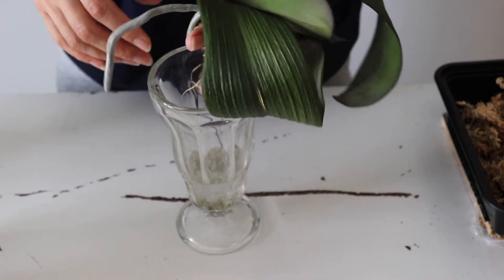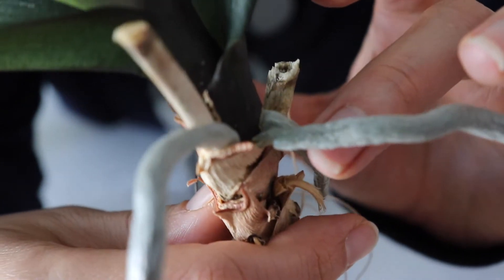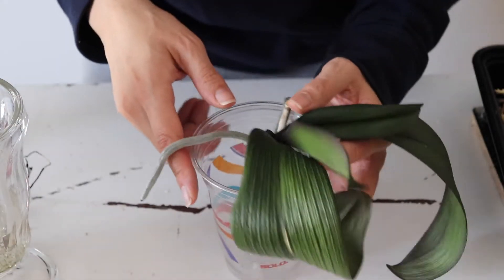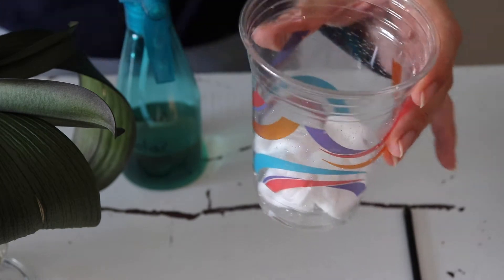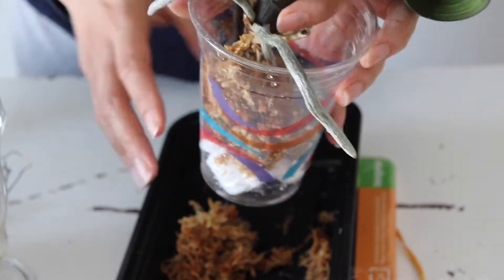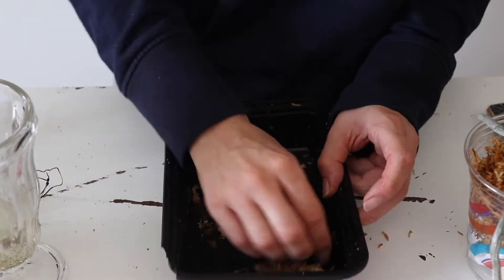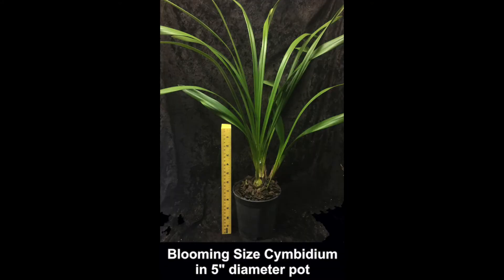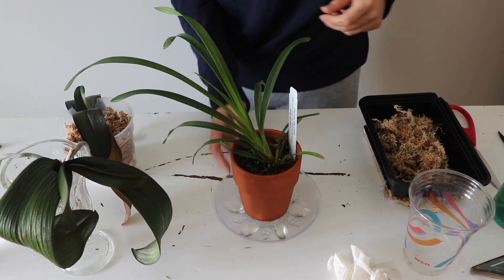Rescuing a Rootless Phalenopsis Orchid in Water Culture || My New Cymbidum - Sara Jean 'Ice Cascade'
Rescuing A Rootless Phalenopsis Orchid in Water Culture w/ terminal spike

It is not impossible to save a rootless orchid so don't give up quite yet once they've reached that point. I've started labeling my rescues, well all of my orchids so I can I identify the progress of my "experiments". I have limited grow space so if one dies I have freed up space to get another. These water culture no ID orchids (grocery store bought) are kind of my test subjects being that I am brand new to growing orchids.

This one is Orchid #1 WC - she's lost quite a few leave but grew the most roots out of all of them. She's growing 2 new leaves. This is progress over 18 months start of repot, dying, reviving, and to present. I have documented progress of all of these specimens and they are in various playlists and series of videos. I now realize how difficult it is to arrange progress of these orchids over time. Check out the water culture playlist for most of the progress of each orchids journey. I have an update video I will post as soon as I edit. It's been a busy couple of months but will upload more and show how things have been going.

Orchid Gallery Part I

The Orchid Gallery Greenhouse Tour | Part 1

The Orchid Gallery Part II

Potting rootless orchid

How to save rootless orchid